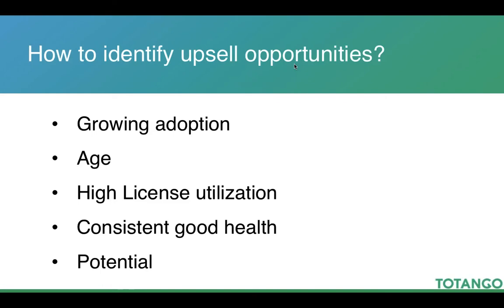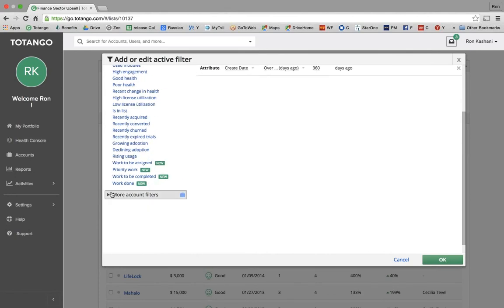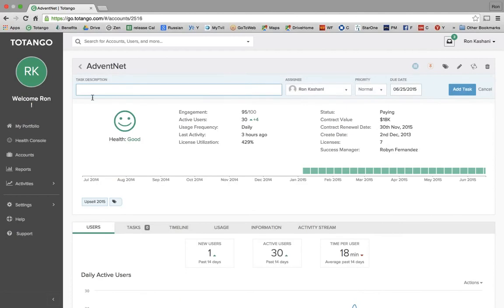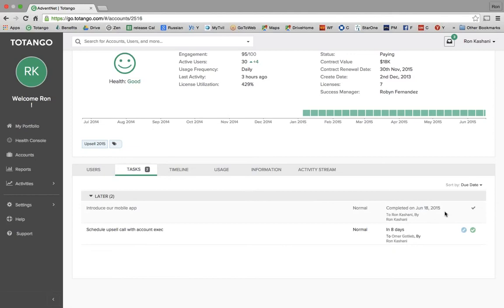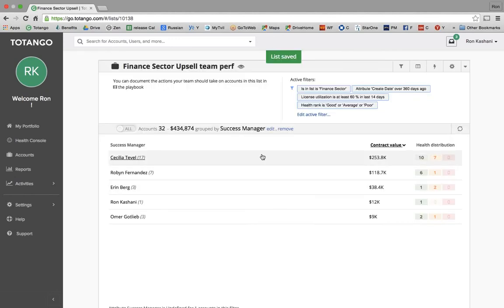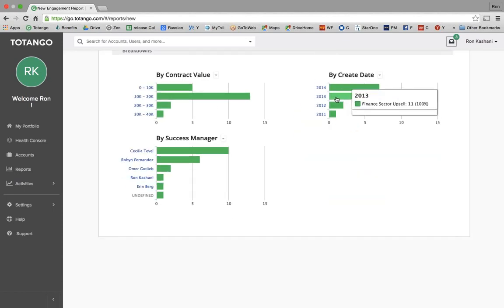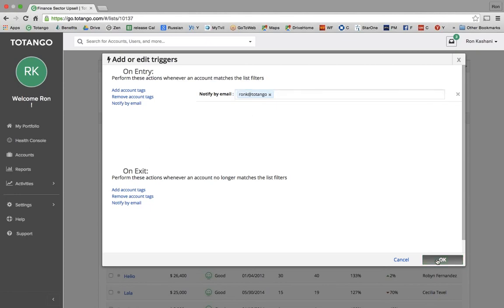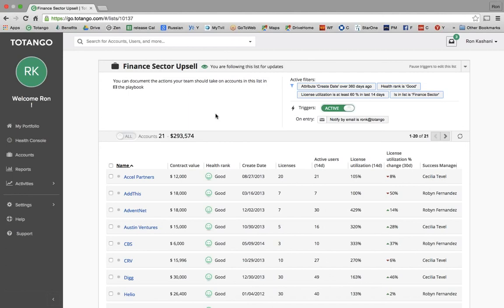Identify Upsell and Cross sell Opportunities using Totango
In this Totango Academy Live webinar we will be discussing how you can leverage Totango to identify upsell and cross-sell opportunities.

Specifically we will look at how to:
Define upsell and cross-sell criteria via an Active List
Set up triggers via tags or email as well as follow capabilities

This session will have lots of live demos so you can see exactly how to use Totango to help grow and expand your customer base. Additionally get the chance to have all your questions answered live on the webinar.

About Totango:
Totango is a customer success platform that helps recurring revenue businesses simplify the complexities of customer success by connecting the dots of customer data, actively monitoring customer health changes, and driving proactive engagements. Leading companies use Totango to reduce churn, grow predictable revenue, and maximize customer value over time.